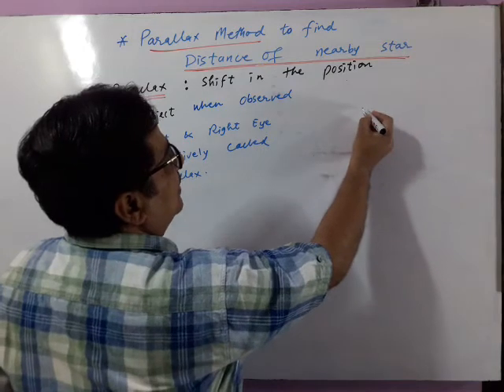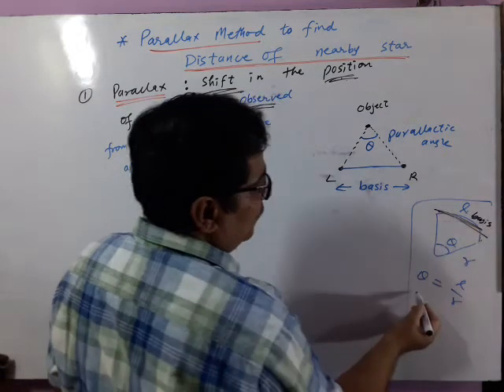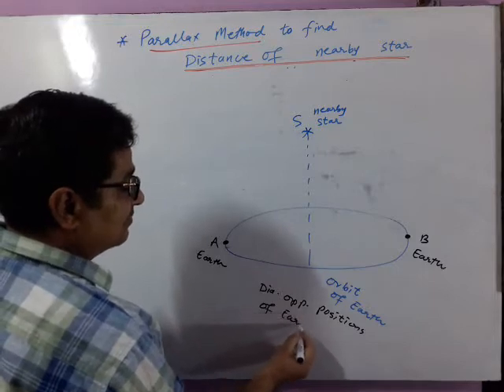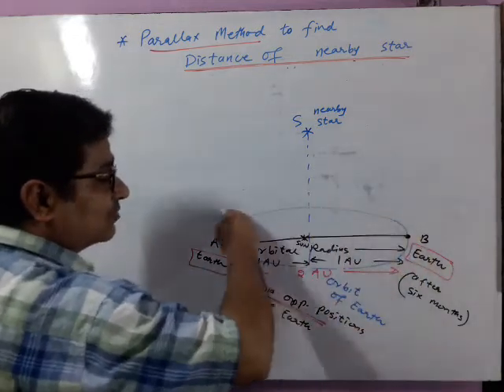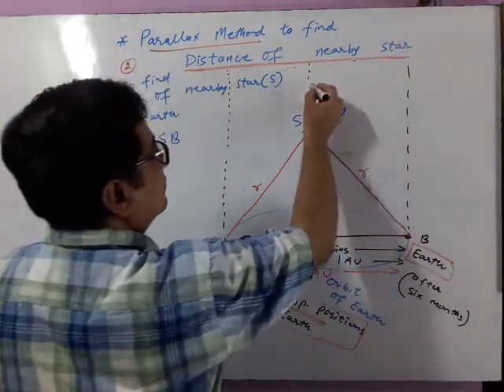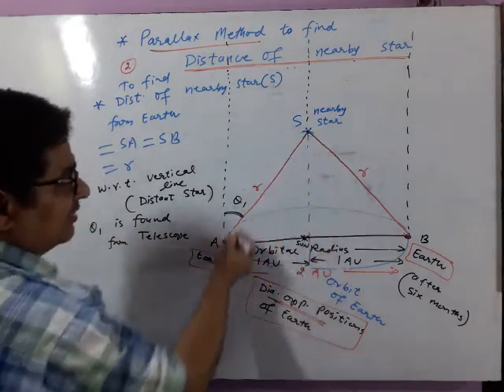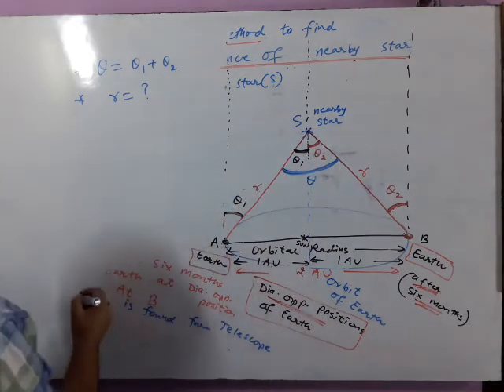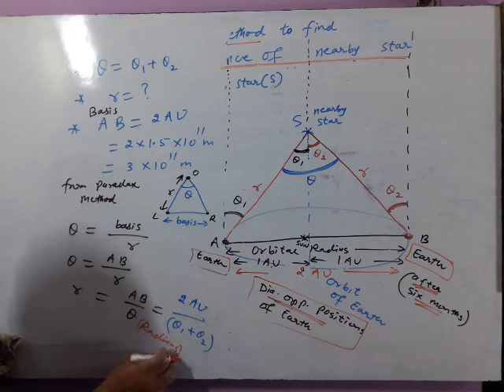11 Physics 17 Parallax Method to find Distance of nearby Star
Physics XI